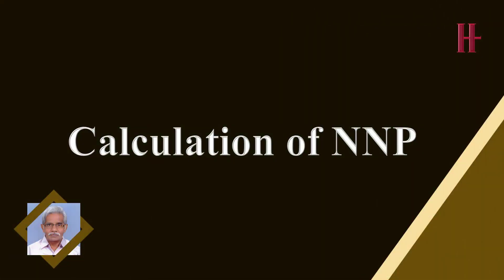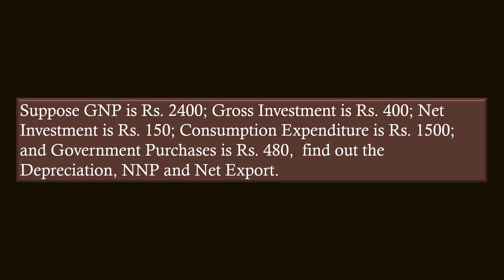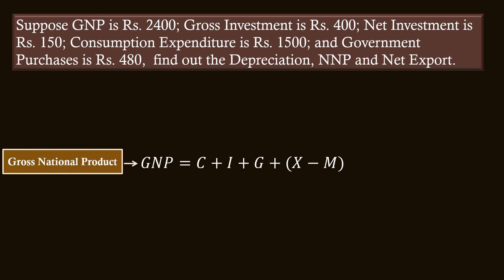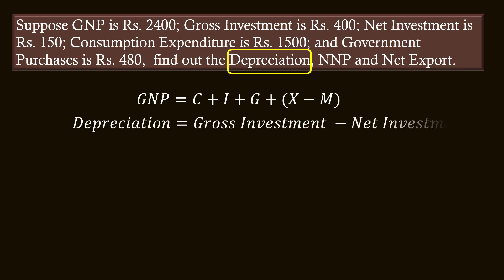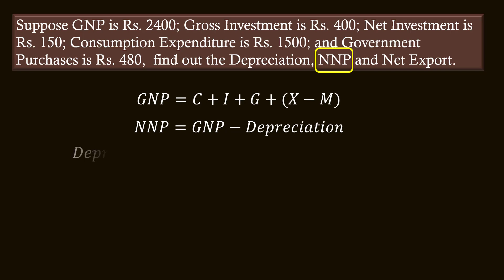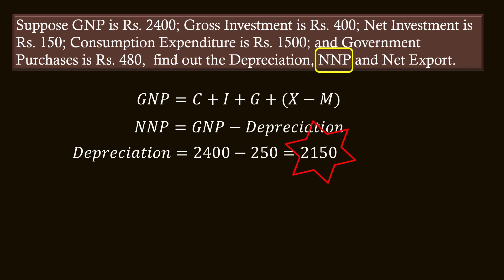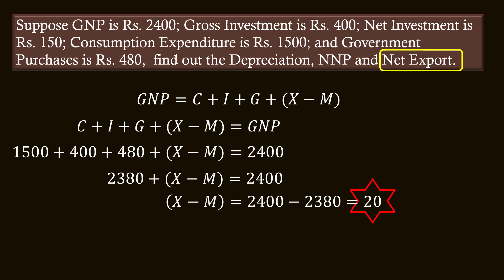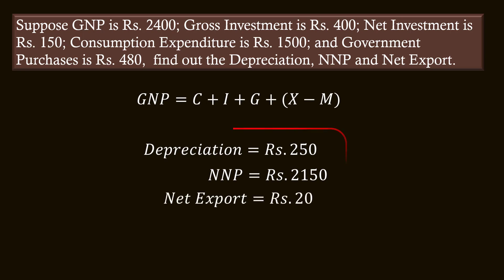Calculation of NNP, Depreciation, Net Exports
ISC, CBSE, 12 th Std Students